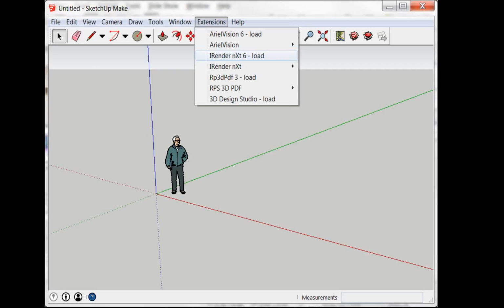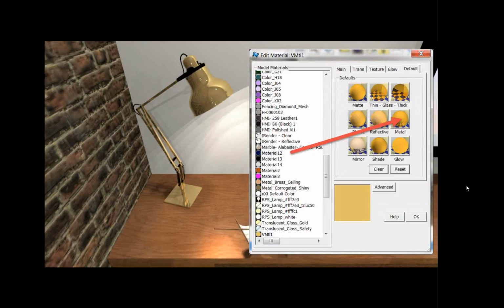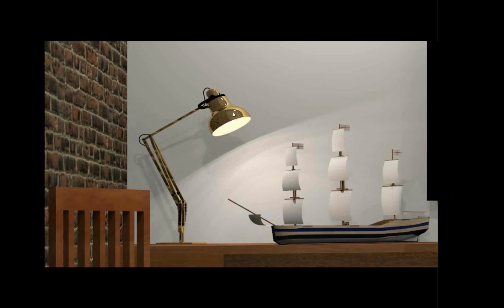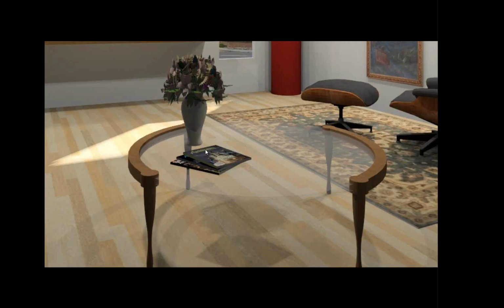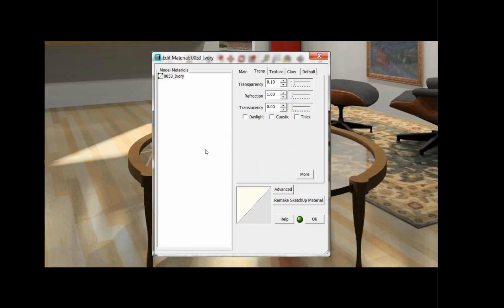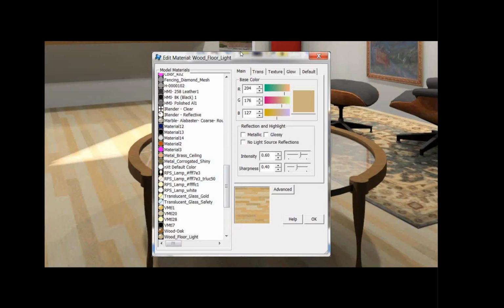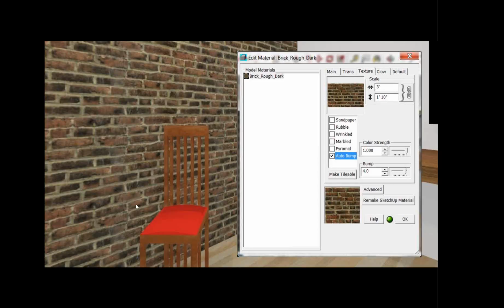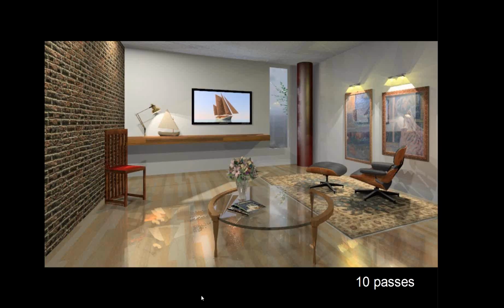Live Webinar - Add Reflections to SketchUp Materials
This is a recording of a Live Webinar from September 2, 2015 - Adding Reflections to SketchUp Materials.  This webinar is focused on the IRender nXt interface and setting reflection attributes for SketchUp materials.